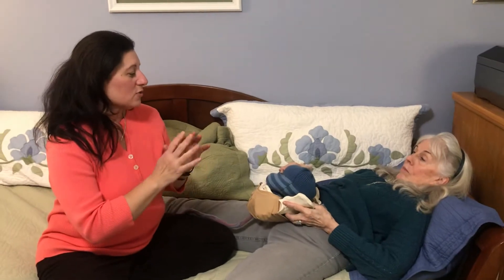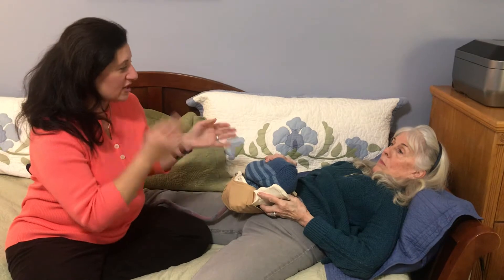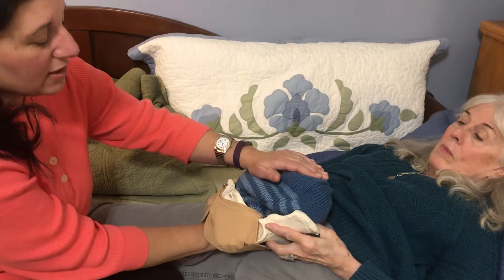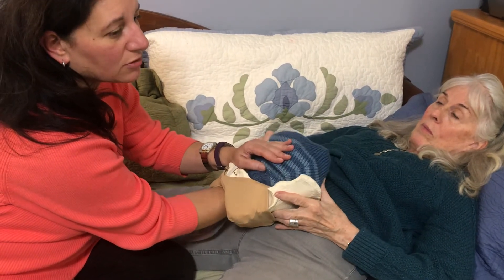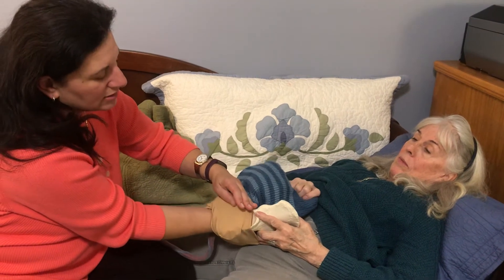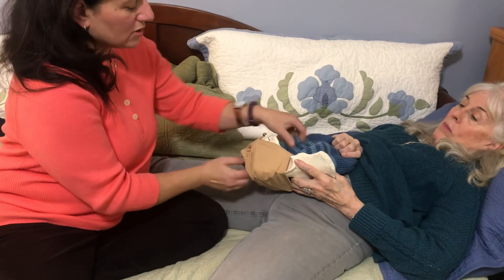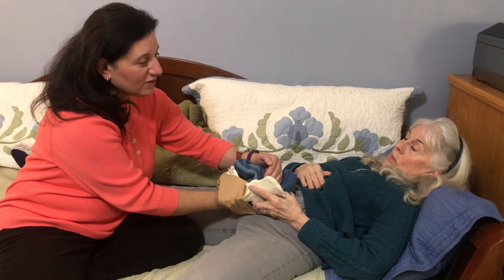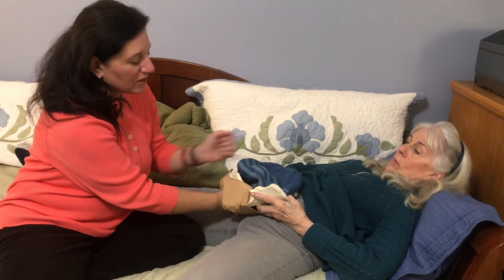Manual removal of placenta